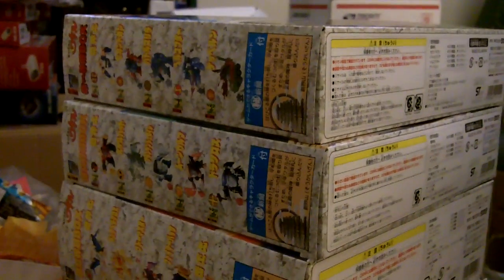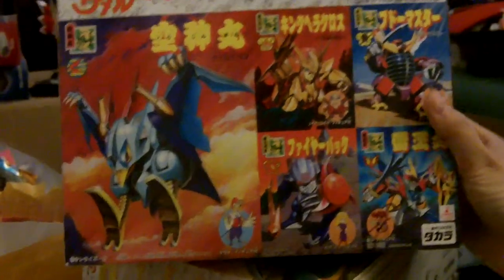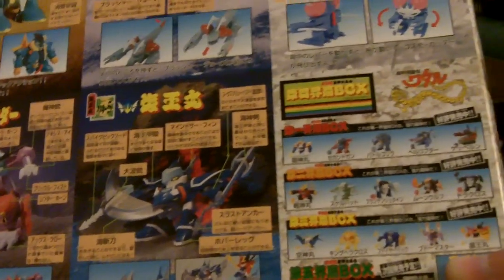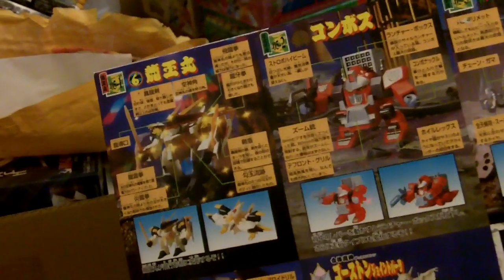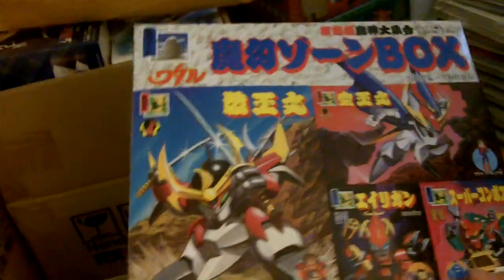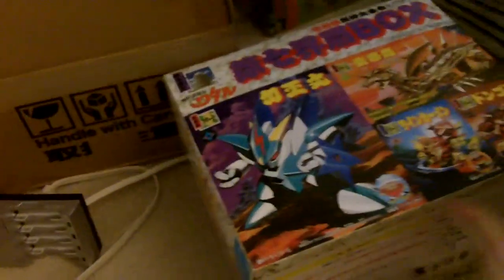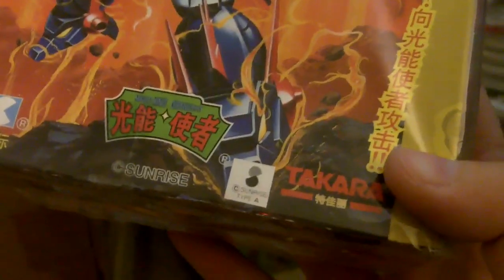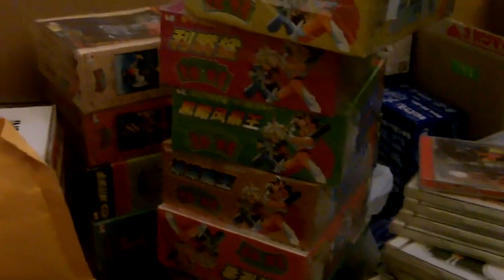Mashin Eiyuuden Wataru complete set of re-releases 魔神英雄伝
This is my complete collection of the re-released kits by Takara. Bandai were producing the 2nd edition of these years ago and finally, Takara decided to start re-release them one last time. I wish they would do Mashin Eiyuuden 2 as well.

Total 8 boxes, 7 worlds + magic world.